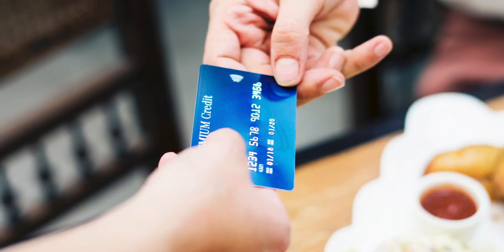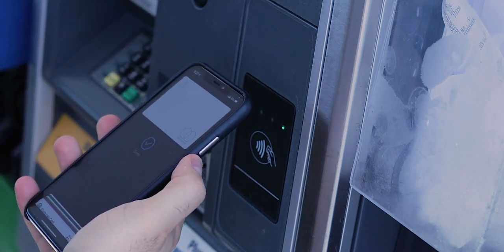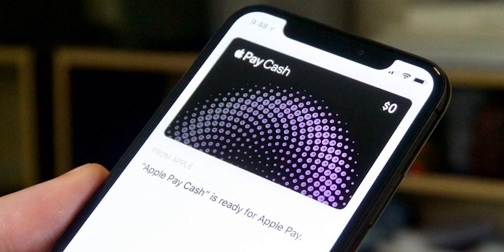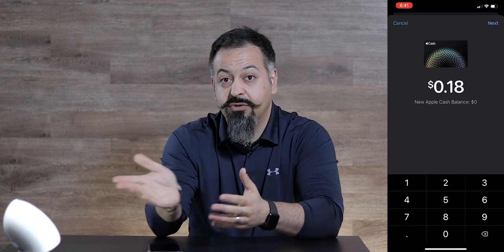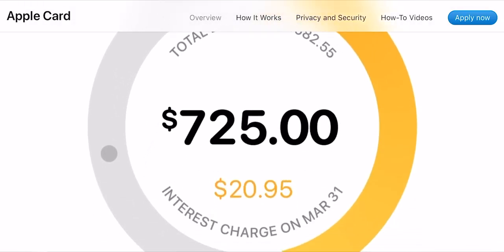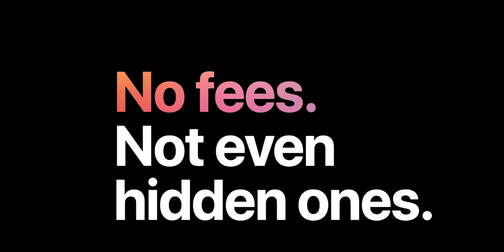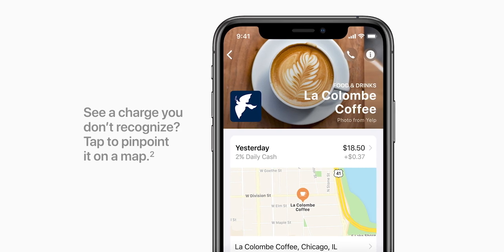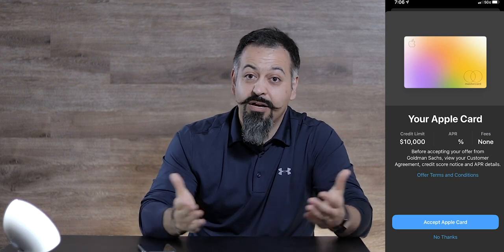Apple Card, Apple Cash, Apple Pay - Explained in 5 min!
MY GEAR:
Canon 80D
Canon 50mm lens
Manfrotto Tripod
Neewer LED Lights
Maono Lapel Mic
Philips Hue Go
Samsung T5 500GB Drive
Save 💰💰💰 w/ the following FREE Amazon Trials:
Amazon Prime!
Amazon Freetime!
Amazon Pantry!
Amazon Fresh!